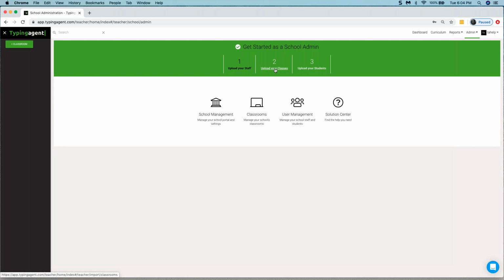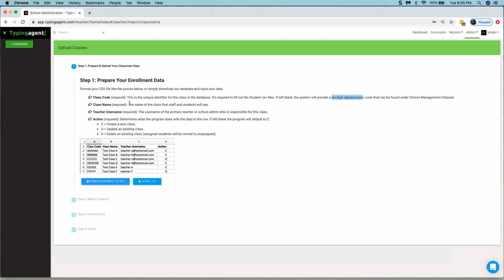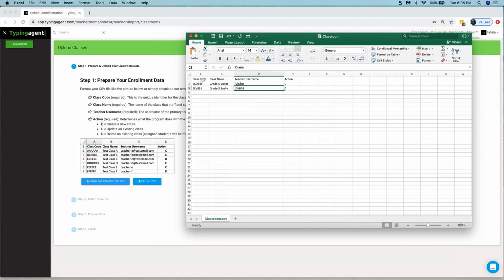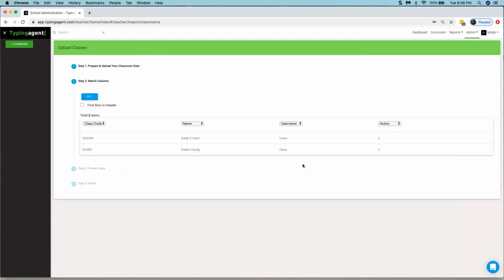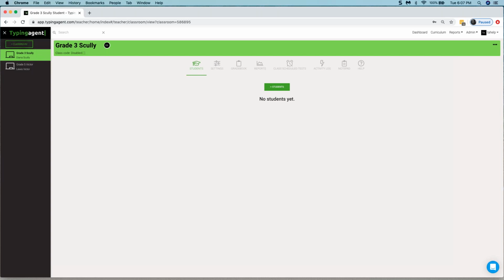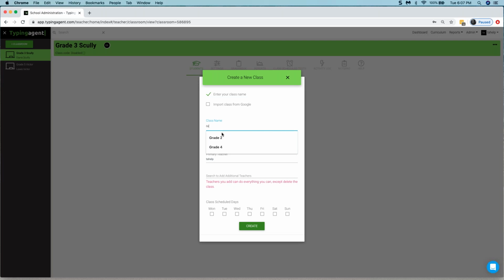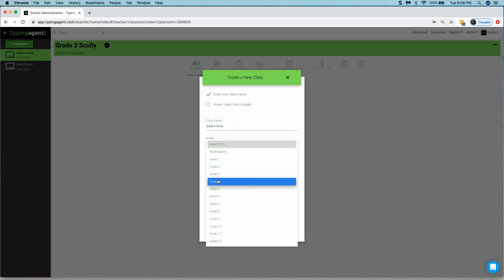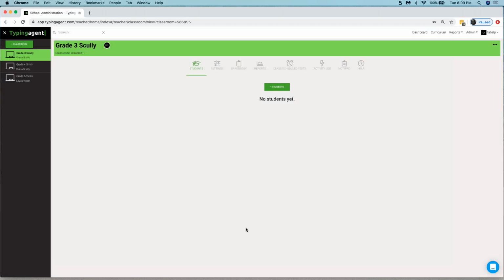School Admin - Adding Classrooms into Typing Agent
How to add your classrooms into Typing Agent as a School Admin via .csv file or manually.
(This video does not pertain to Clever, ClassLink, or Google Classroom)